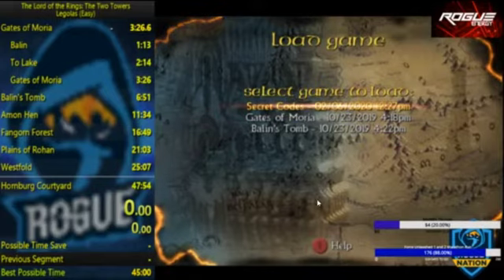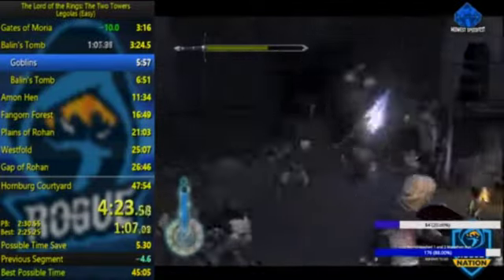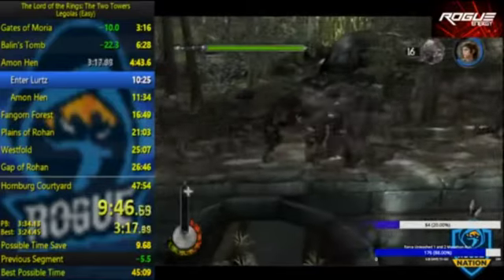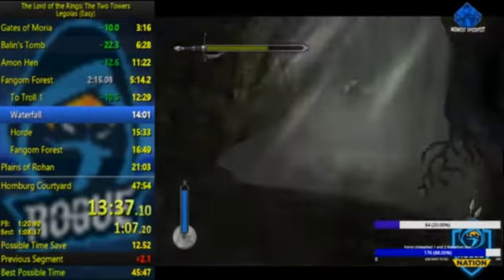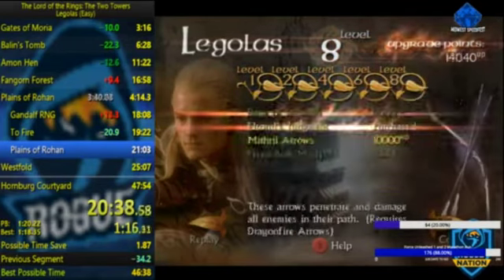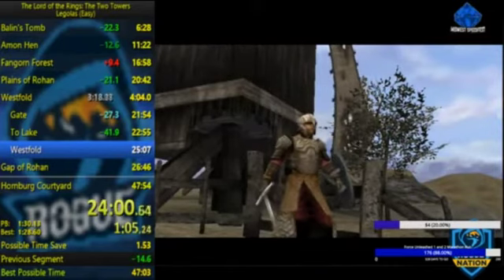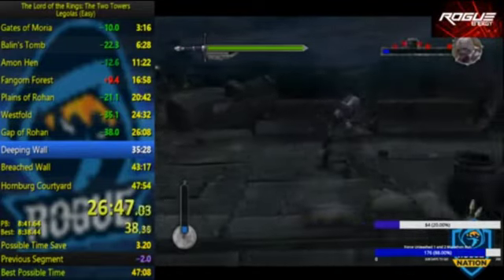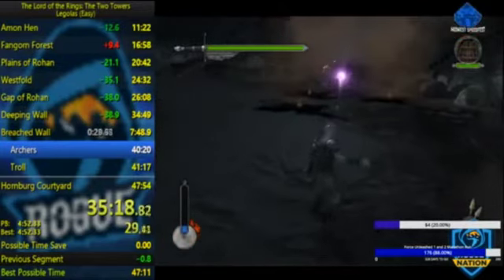The Lord of the Rings: The Two Towers Legolas (Easy) SGDQ 2020 Submission Video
Here is my Legolas submission as part of the Two Towers Character Bidwar I am creating for SGDQ 2020